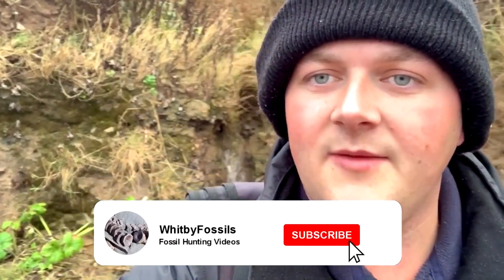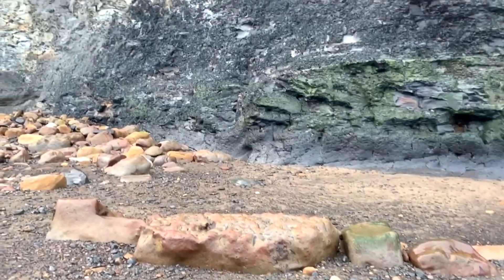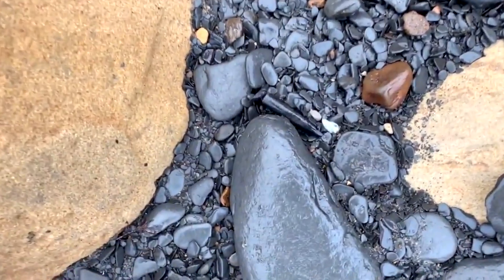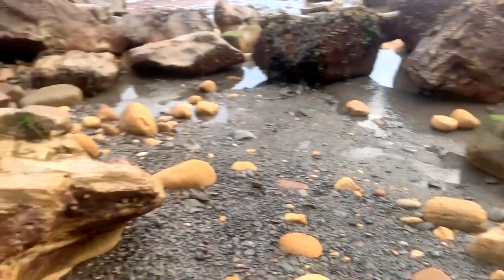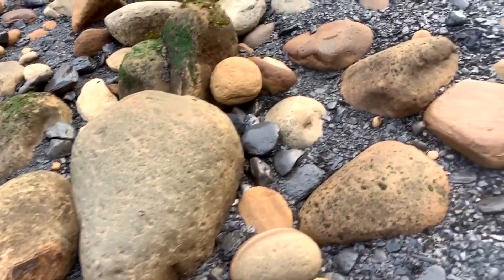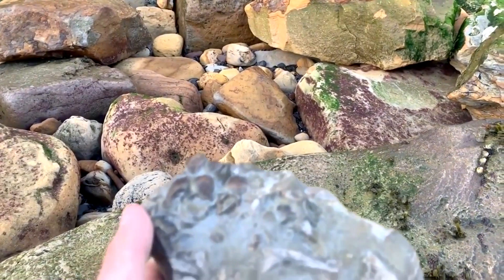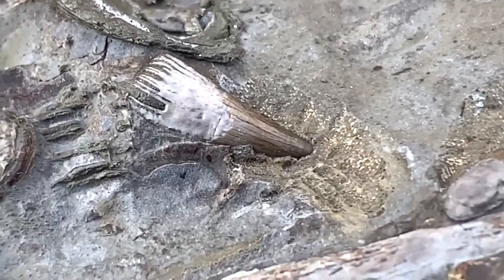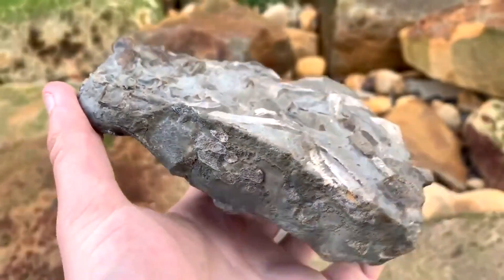HIDDEN GEM Amongst Fossil Bones! - Fossil Hunting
Join me on my Last Fossil Hunting video before lockdown comes in place (UK) In this video I show you a beautiful scattering of Ichthyosaur bones with a Hidden Gem amongst it; A Fossil TOOTH. Did something eat this fossil or is the tooth part of the bones from the Ichthyosaur that died? Something had a good lunch on this poor Ichthyosaur by the look of it. These were found on the Yorkshire coast, near Whitby while Fossil Hunting.

✅ Recommends